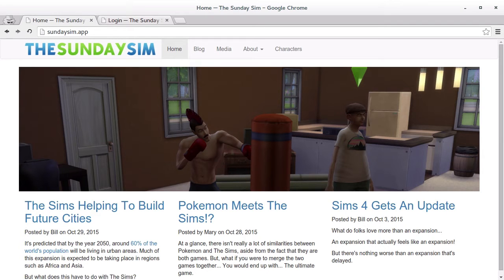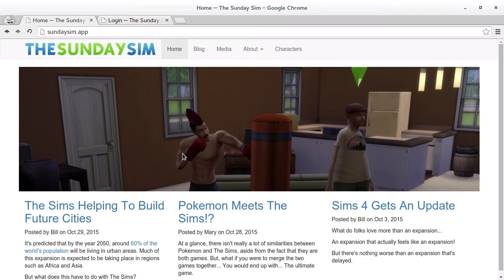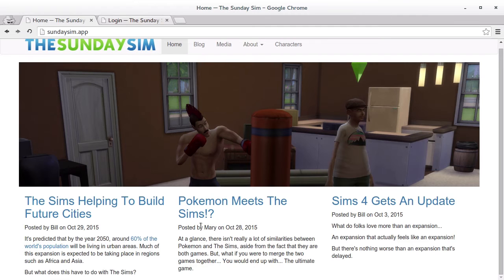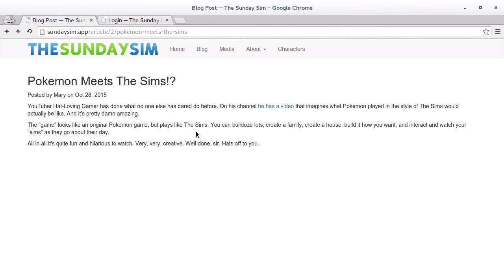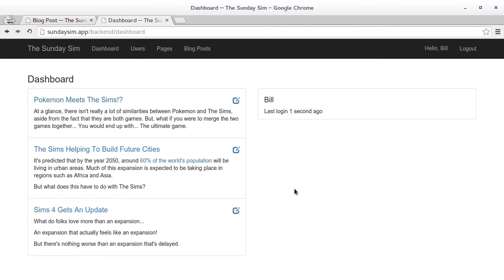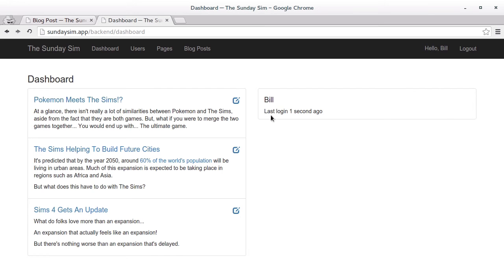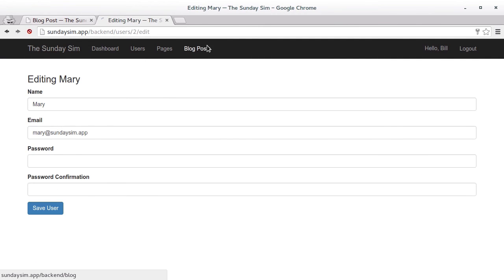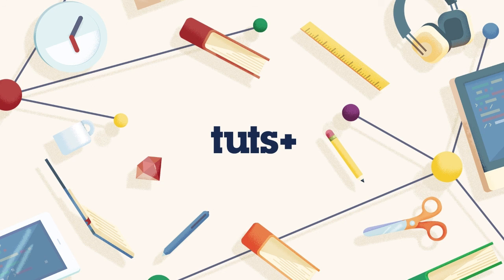Build a CMS With Laravel: Introduction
Lesson 1 of 22, a Tuts+ course on Build a CMS With Laravel taught by Jason Lewis. Become a Tuts+ member to get access to hundreds of new courses and eBooks!